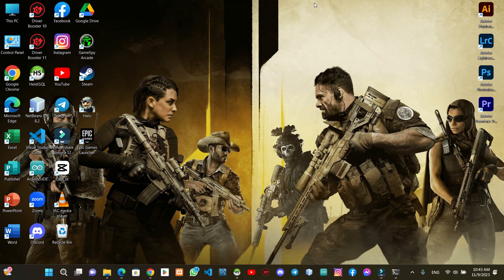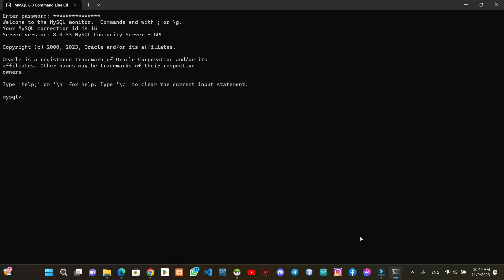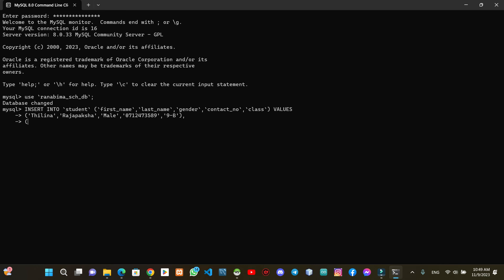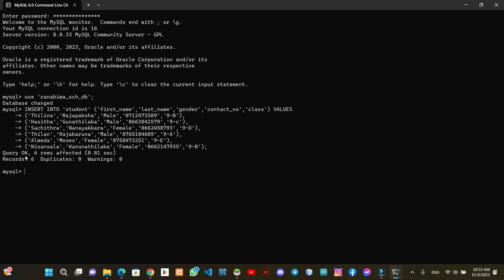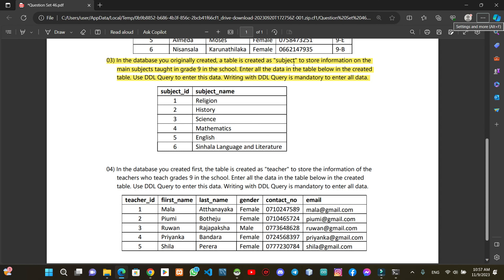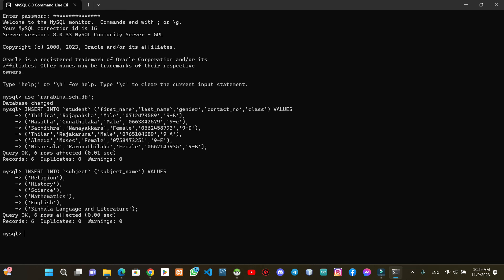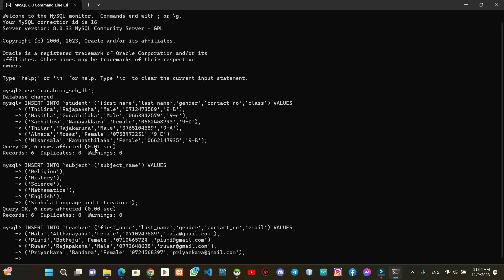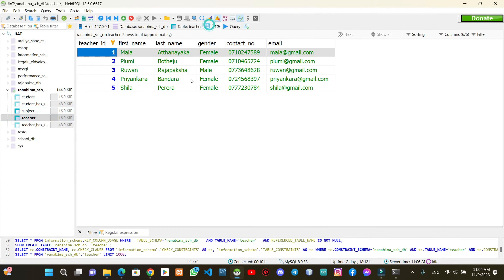Question Set 46 | Database Management System | Java Institute | 1st Year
This video explains how to write a DML query used to insert data into a table created for a given problem.